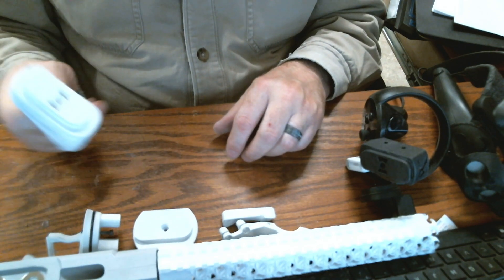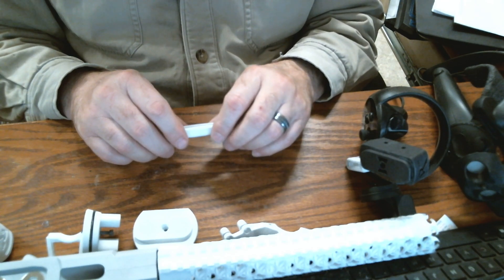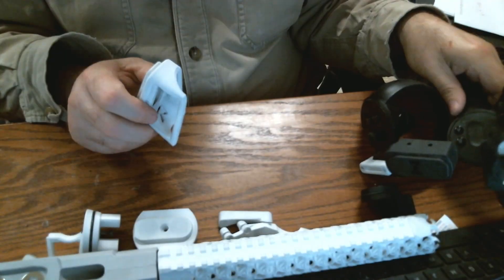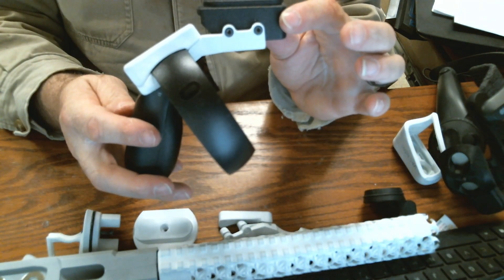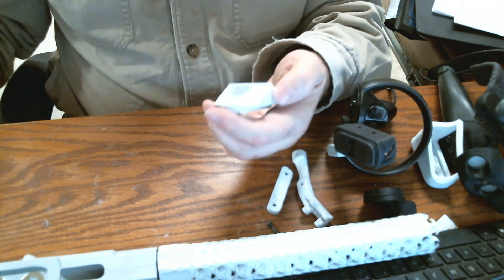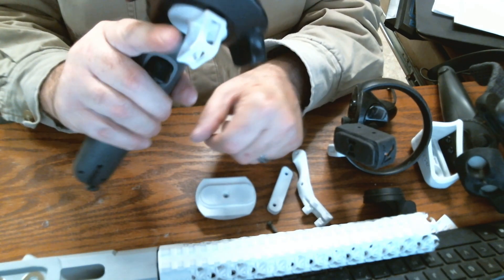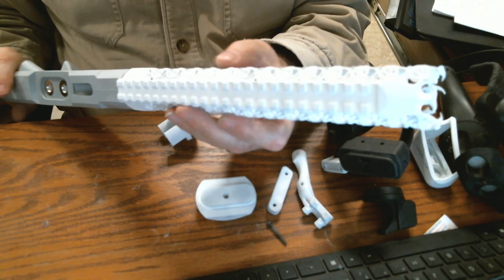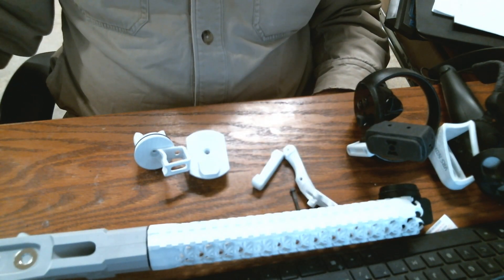Fresh VR Gun parts from the New HP 340 3D Printer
After a week of troubleshooting and repair the HP 340 Jet Fusion 3D Printer i back up and running.